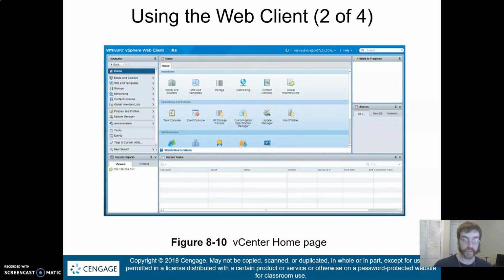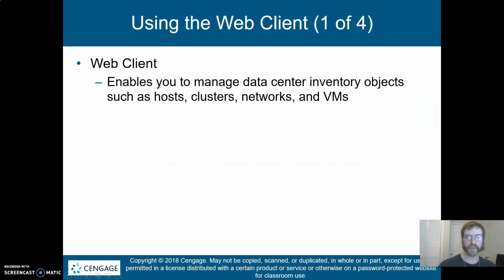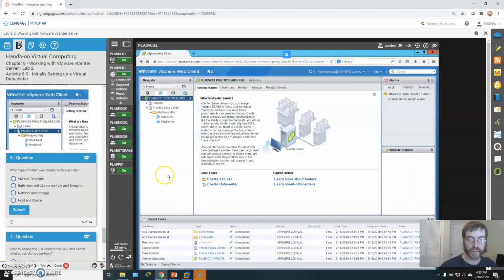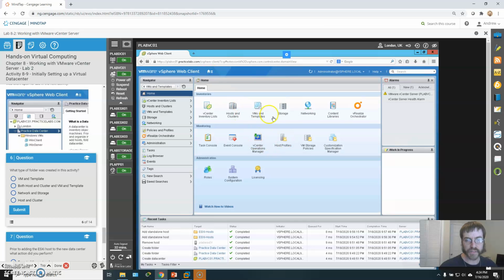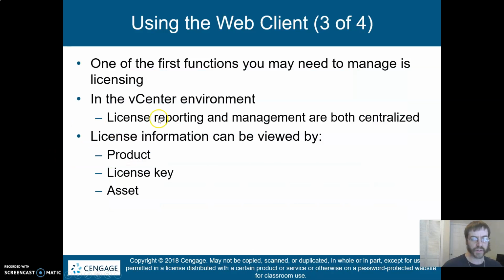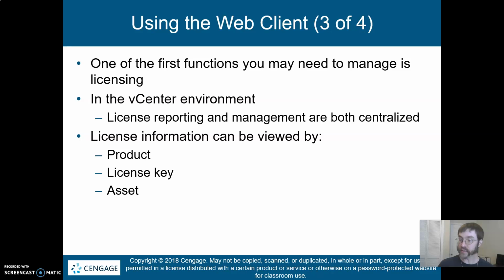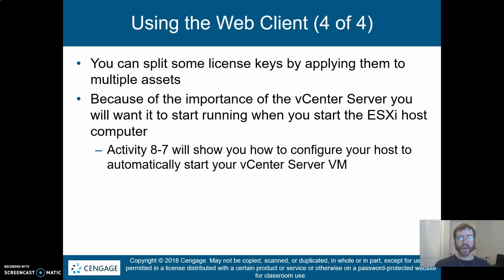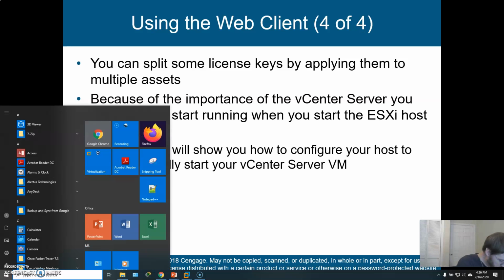Chapter 8: Using the vSphere 6.0 Web Client